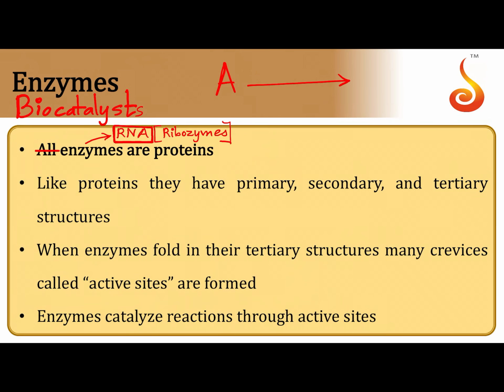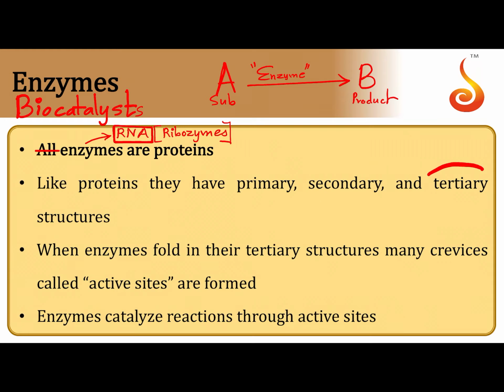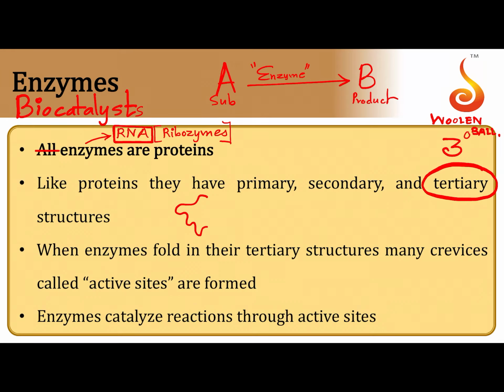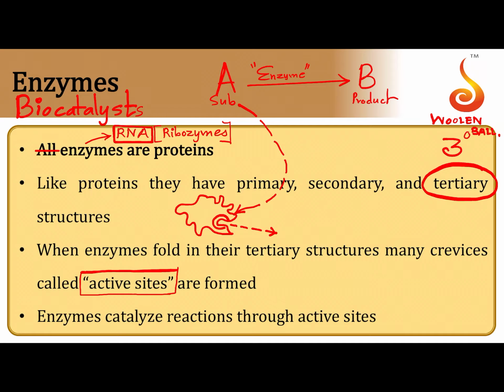PU 1 | NEET S1 | Biology | Biomolecules | Lecture 3 | Slide 9 | Enzymes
Welcome to Concept Videos for NEET! This slide will explain Biomolecules. We will focus on Enzymes. We are sure you will have an effective learning experience.